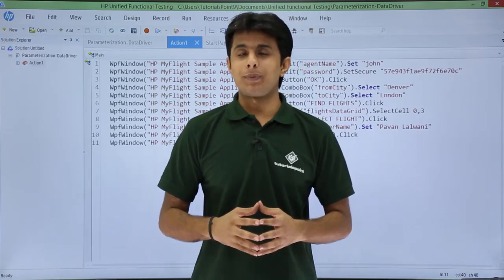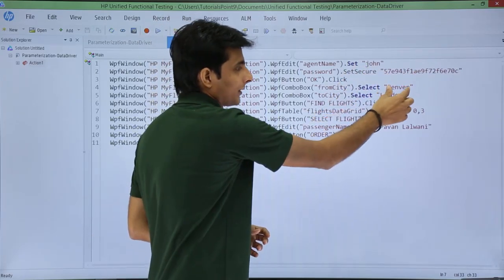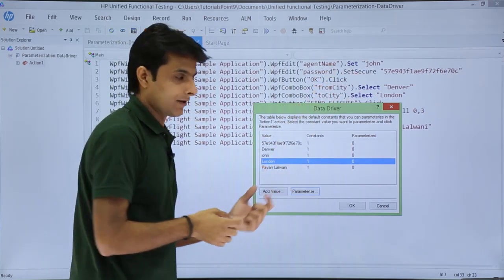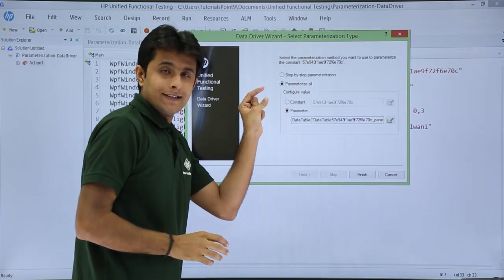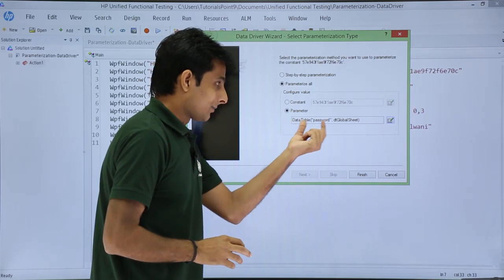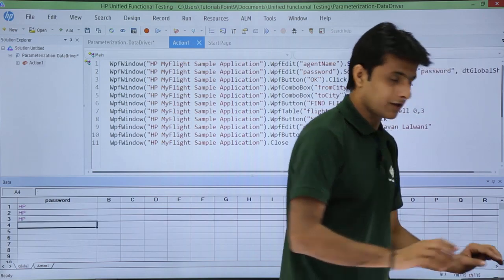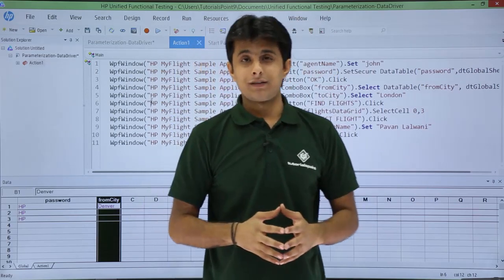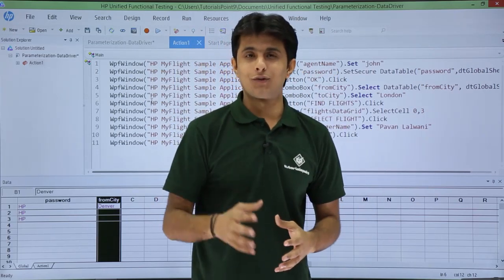HP UFT/QTP - Using Data Driver